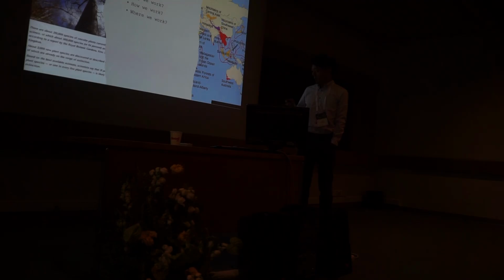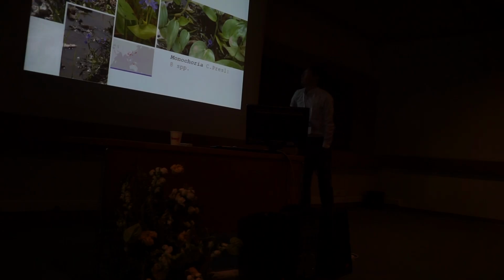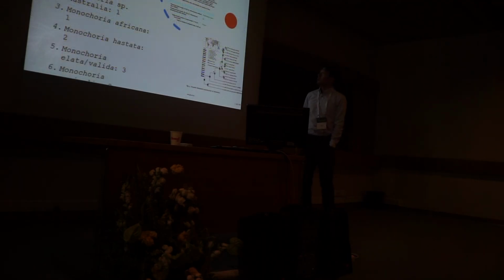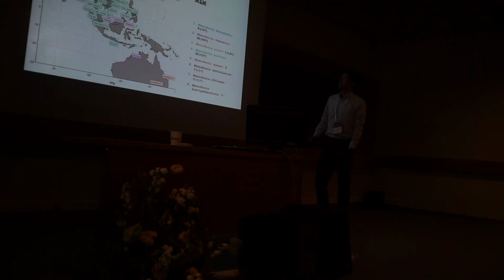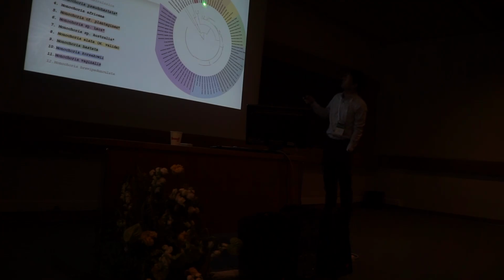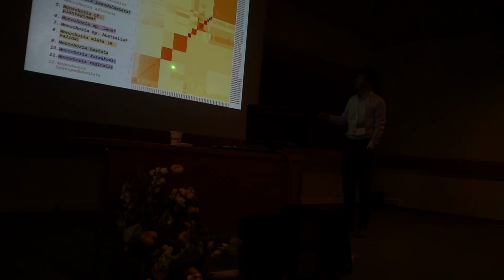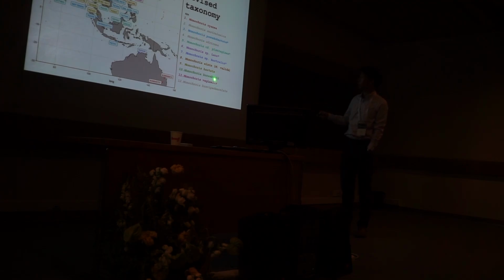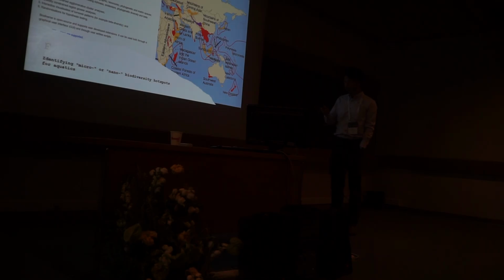Cryptic diversity of Monochoria (Pontederiaceae) with description of two new species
Conference talk at 17th International Symposium on Aquatic Plants